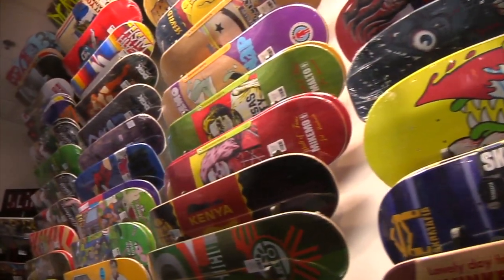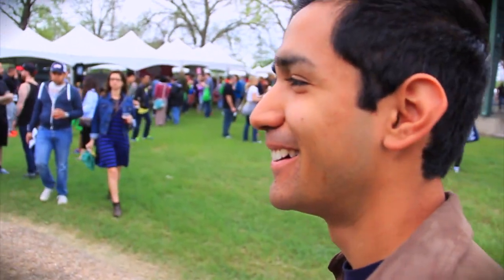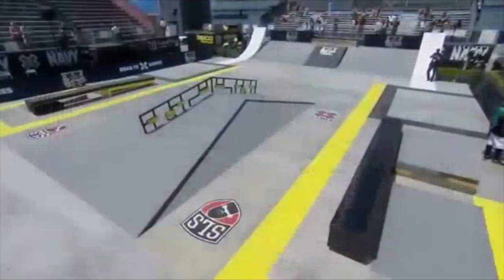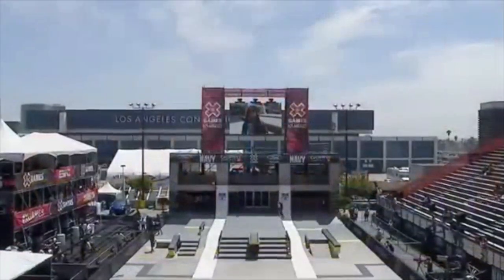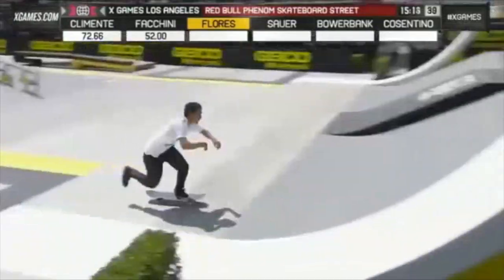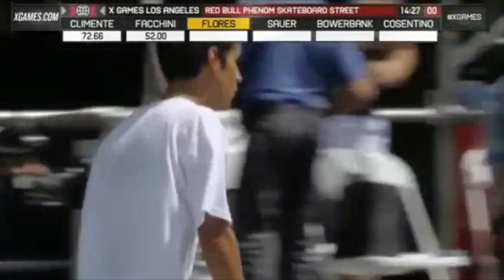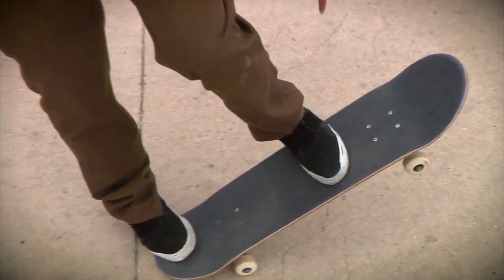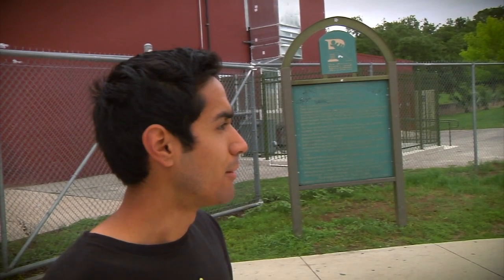Point Of View Feat. Will Flores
Short Documentary about skateboarding Tricks